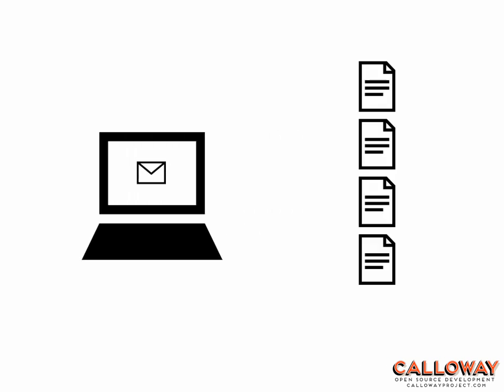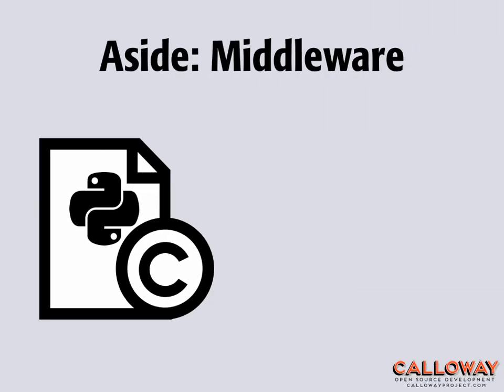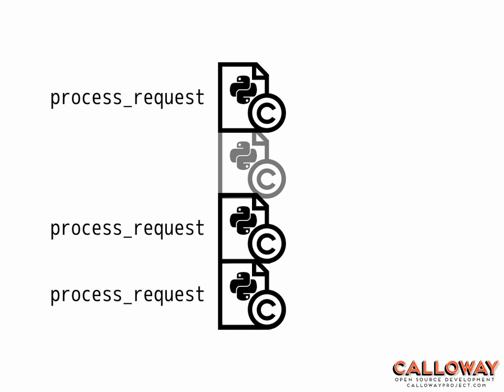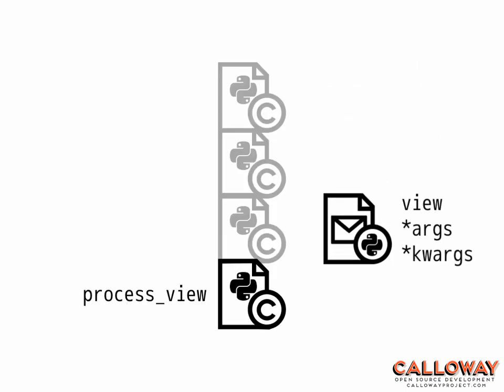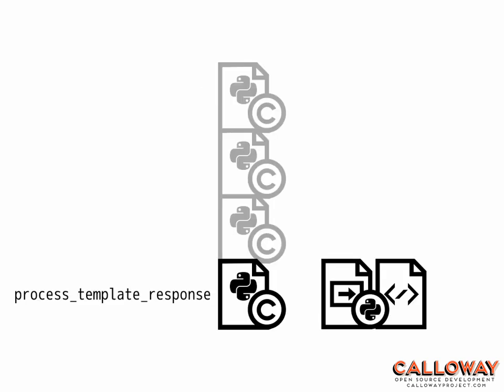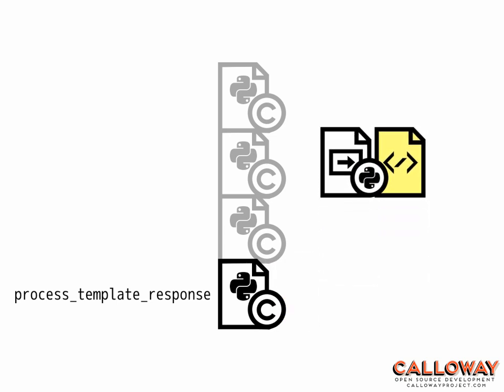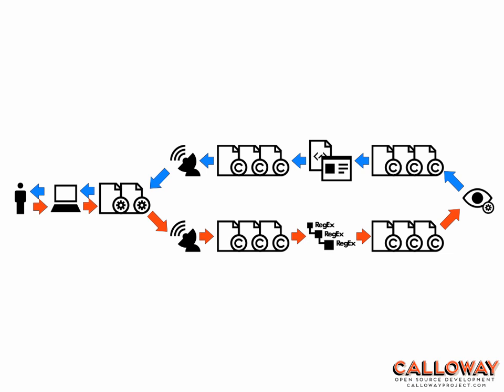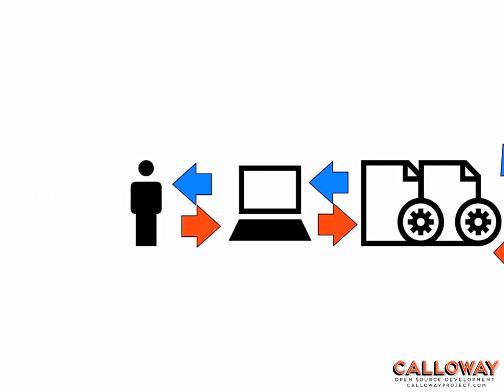Requests and Responses in Django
Django provides many hooks in the processing of requests and responses. It isn't all about Models, Views and Controllers. Watch this introduction to Django's request and response handling.